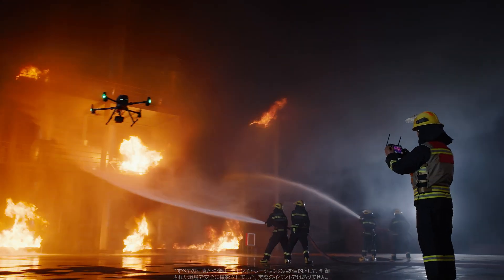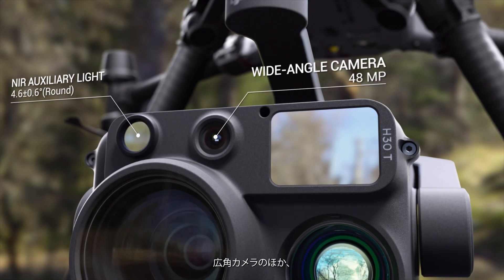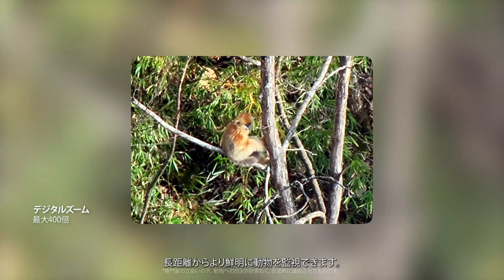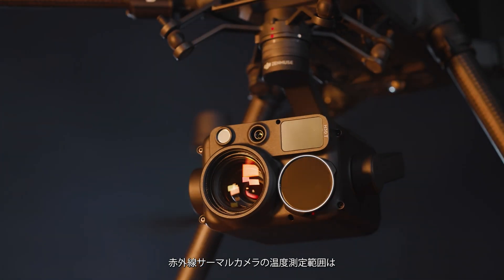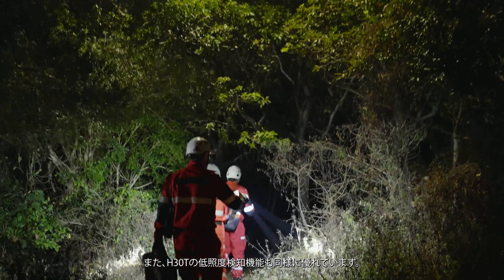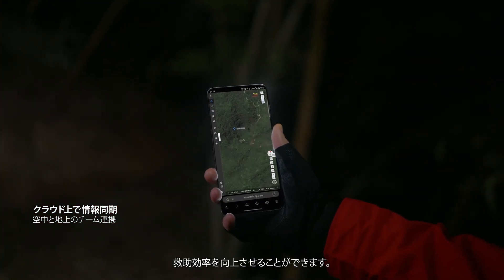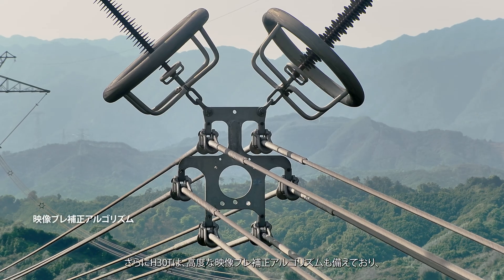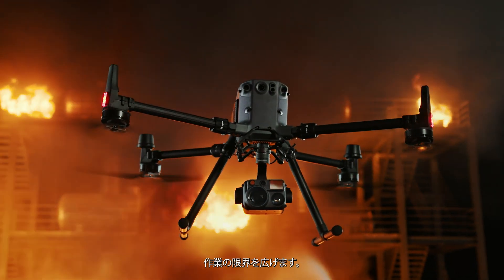Zenmuse H30 Series 紹介映像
闇まで見通す、鋭敏な瞳
全天候型マルチセンサーフラッグシップペイロード Zenmuse H30シリーズは、
広角カメラ、ズームカメラ、赤外線サーマルカメラ、レーザー距離計、
NIR補助ライトの5つの主要モジュールを搭載しています。